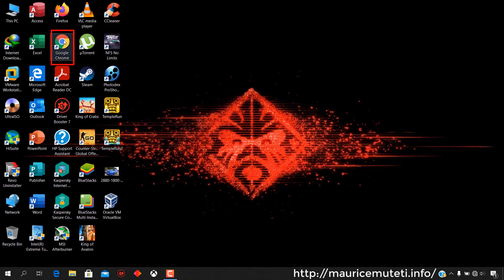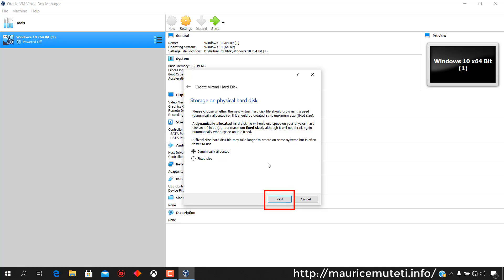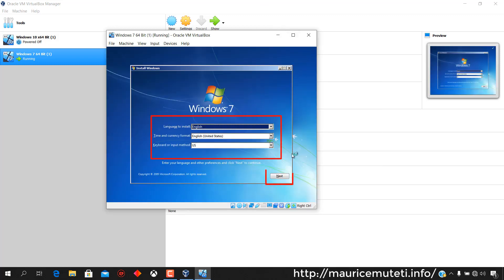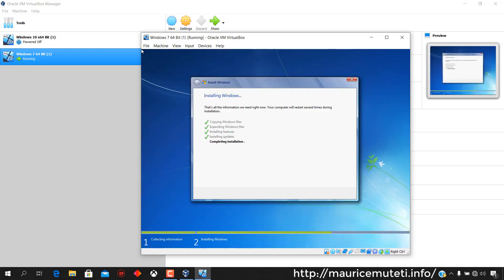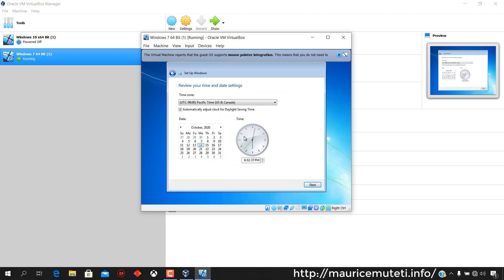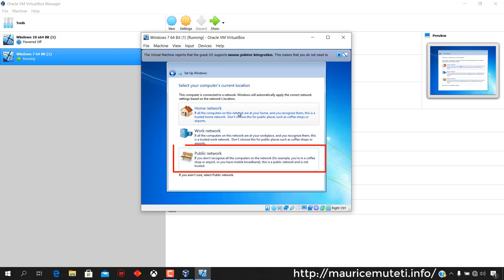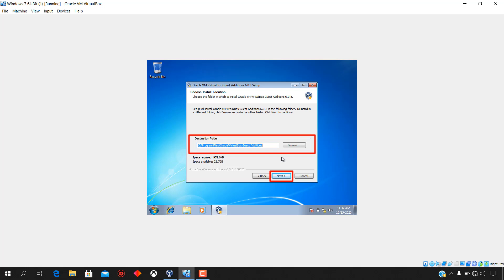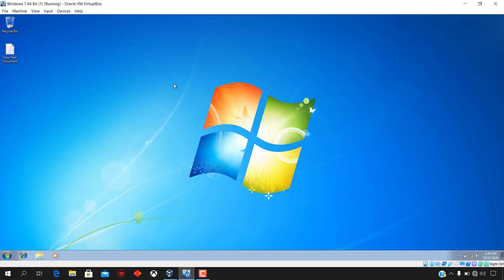How to Install Windows 7 x64 Bit Ultimate On Oracle VM VirtualBox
This tutorial shows How to Install Windows 7 x64 Bit Ultimate On Oracle VM VirtualBox 6.0.8.
Choose any browser then go to microsoft official website.
Download windows 7 64 Bit ISO Fie. To download Windows 7 ISO File you must have a license key from microsoft.
Enter key then follow required steps to download windows 7 64 bit on your PC.
This tutorial does not show all the steps for downloading windows 7. I have already downloaded windows 7 ISO file on my computer.
When the download is complete start virtualBox.
Select new to create a virtual machine.
Enter the name of virtual machine.
Type and version are filled automatically in my case but you can choose them manually. Also, choose destination folder for new virtual machine and click next.
Select the amount of random access memory (RAM) to be allocated to the virtual machine. Slide right or left to increase or decrease the amount of RAM respectively then click next.
Create virtual hard disk for your virtual machine.
Select VirtualBox Disc Image (VDI) As the hard disk file type then click next.
Under "storage on physical hard disk" select Dynamically allocated.
Select the location where your virtual hard disk will be created and also select the size of the virtual hard disk in megabytes then click create.
Windows 7 virtual machine is created and you can see it on VirtualBox.
A virtual machine has been created without operating system.
Select recently created virtual machine then click settings to setup virtual machine processor by allocating the number of cpu's it should use and add windows 7 ISO File.
Click system then select processor and slide right to increase the number of cpu's or slide left to decrease the number of cpu's to be used by the virtual machine.
Click storage select empty then browse and select downloaded Windows 7 64 Bit ISO File from your computer by clicking "Choose Virtual Optical Disk File". This is the operating system that will be installed on your virtual machine. After that
click okay.
Select virtual machine then click start to begin Windows 7 installation.
Operating system installation begins shortly.
Select your operating system language, timezone and keyboard layout and click next.
Click install now to start installing operating system on virtual box.
Select the operating system you want to install then click next.
To accept windows 7 operating system microsoft software license terms, select I accept the terms, and then click next.
Click "custom (Advanced)".
Select the partition you created for the virtual machine then click next to continue with the installation.
Several processes starts: Copying windows files, Expanding windows files, installing features, installing updates and completing installation.
The computer will restart several times during installation.
After the virtual machine restart, installation continues.
Starting Windows while installation is in progress.
Setup is updating registry settings.
Setup is starting services.
Completing installation.
Setup continues after restarting your computer.
Setup is preparing your computer for first use.
Setup is checking video performance.
Type your username and computer name and click next.
Set a password for your account and click next. Password helps in preventing un authorised access to your computer.
Type your windows key if you have it. Otherwise, click skip.
Click use recommended settings.
Set timezone, time and date and click next.
Select computer's current location. If you're not sure, select Public Network.
Windows is finalizing your settings.
Preparing your desktop.

You can check system properties of the installed operating system. Simply go to start menu right click on computer then go and click on properties.
Directx diagnostic tool also provides additional system properties. You can navigate between Directx diagnostic tool window tabs to view different computer specifications.

How To Make Windows 7 Virtual Machine Full Screen In Oracle VM VirtualBox 6.0.8 In Windows 10

Click Device from your virtual machine.
Select Insert Guest Additions CD Image... from drop down menu.
Run VboxWindowsAddition.exe
Allow the program to make changes to virtual machine computer by clicking yes.
To begin Oracle VM VirtualBox 6.0.8 Guest Additions 6.0.8 installation, Click next from the setup wizard.
Retain or change default Oracle VM VirtualBox 6.0.8 Guest Additions 6.0.8 installation location then click next.
Check the components you want to install and uncheck the components you don't want to install and then click install to start the installation.
Please wait while Oracle VM VirtualBox 6.0.8 Guest Additions 6.0.8 is being installed.
On security window select always trust software from "Oracle Corporation". And then click install.
When Oracle VM VirtualBox 6.0.8 Guest Additions 6.0.8 is installed completely. Select Reboot Now and click finish for the changes to take effect.